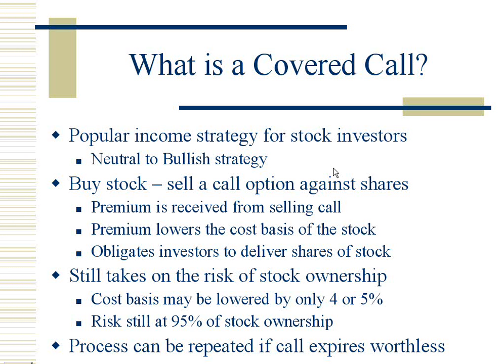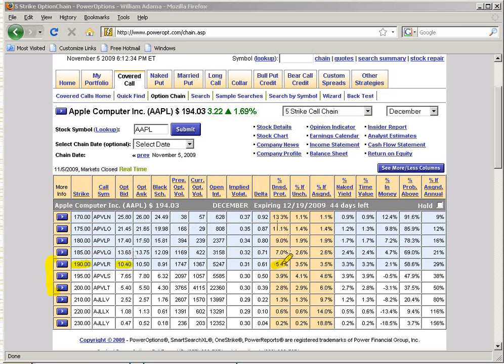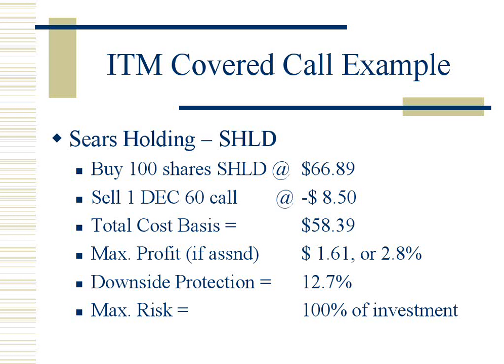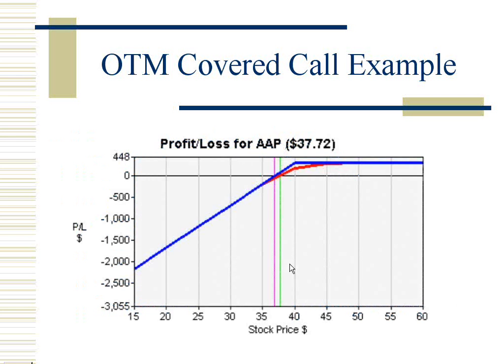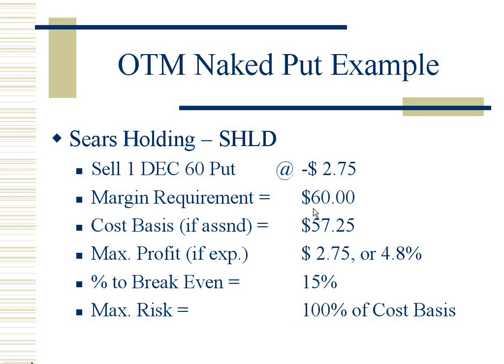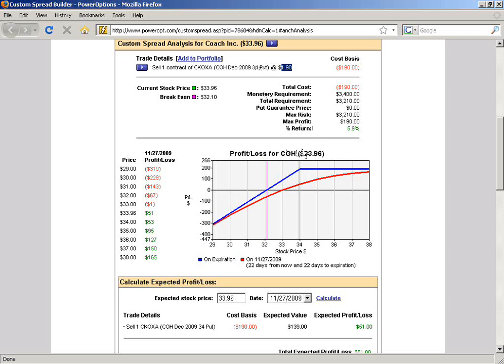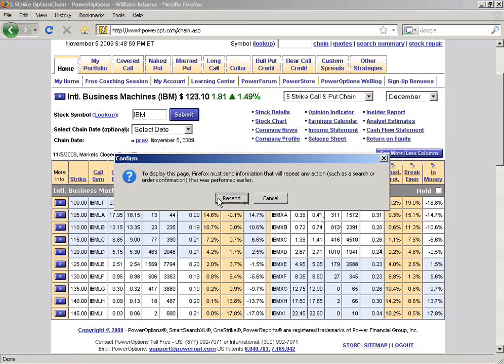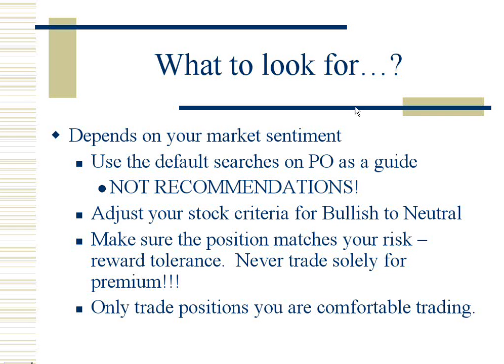Parity Trades Covered Call vs Naked Put